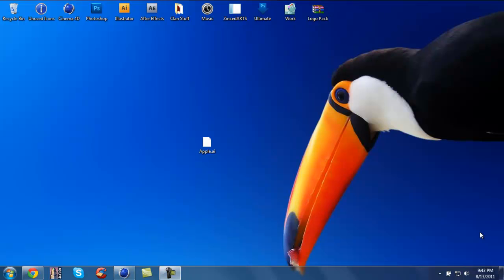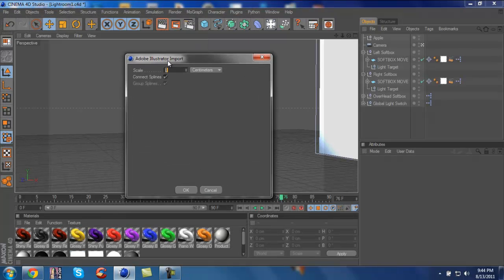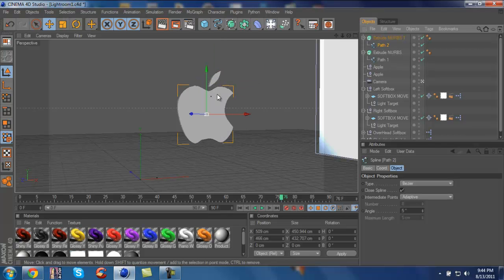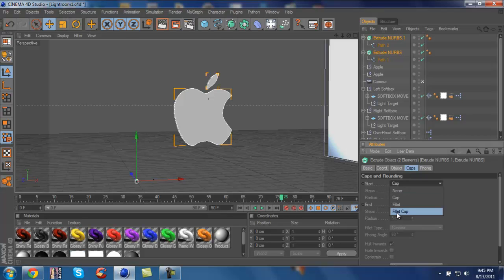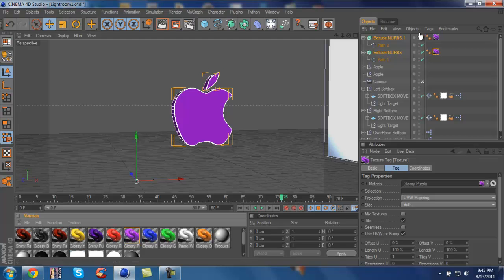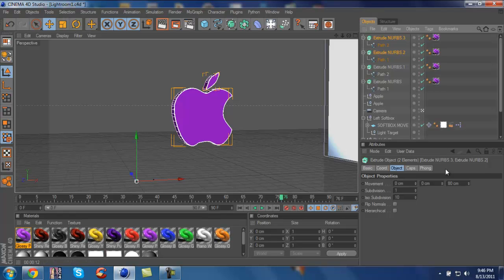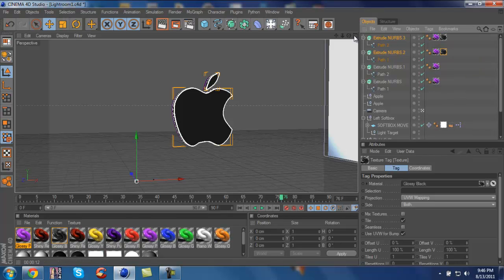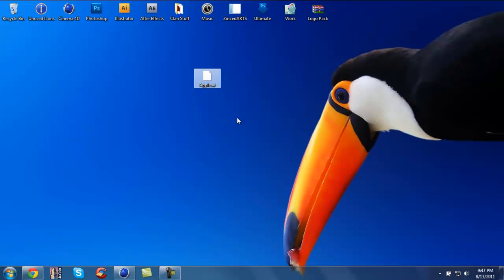How To Import Projects Into Cinema 4D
In this tutorial I will show you how to import your projects into cinema 4D.